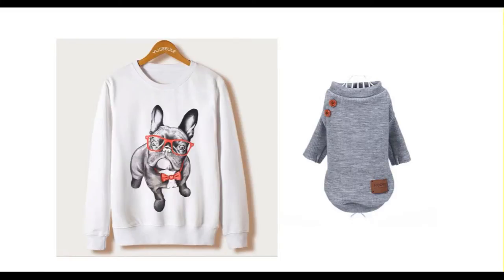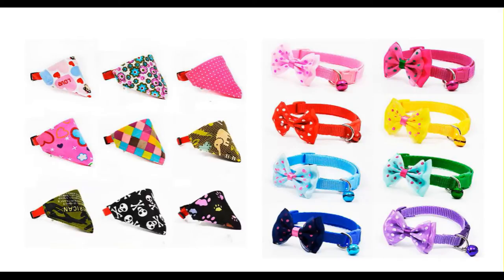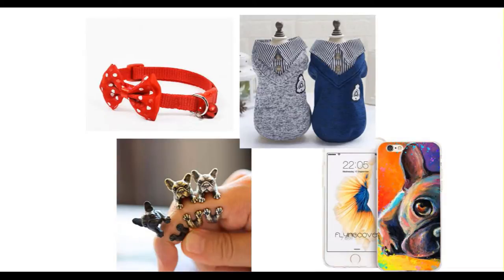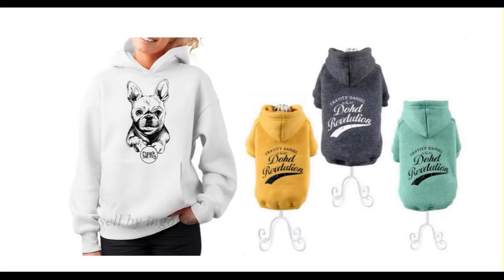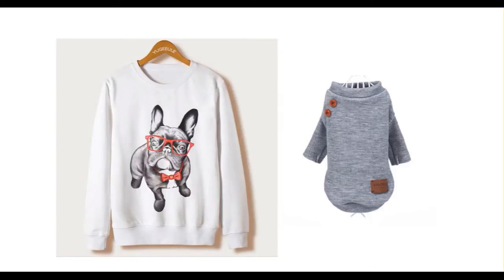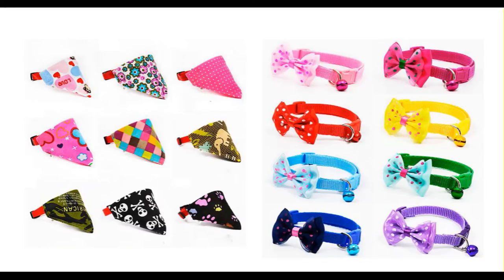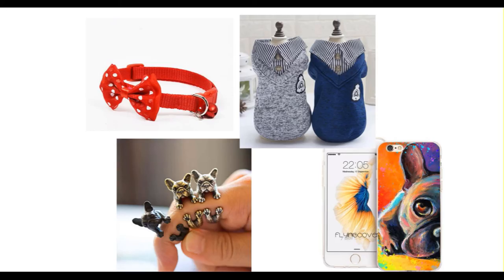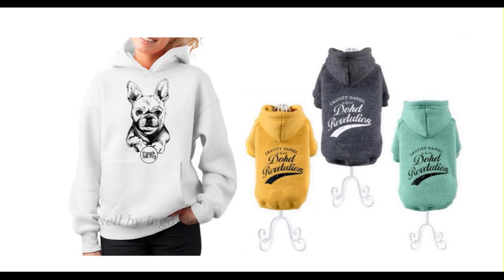French Bulldog Sweater - Best French Bulldog Sweater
French Bulldog Sweater for Humans